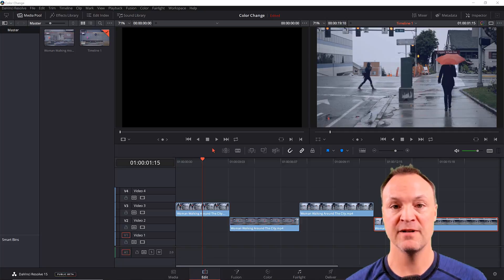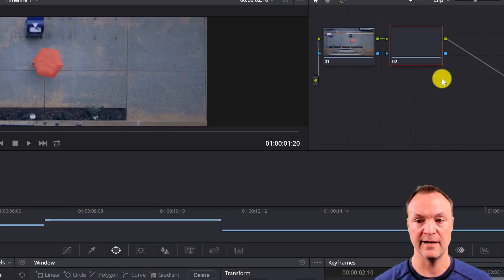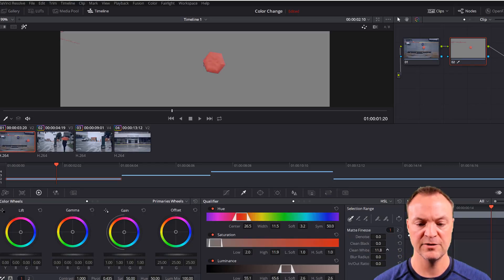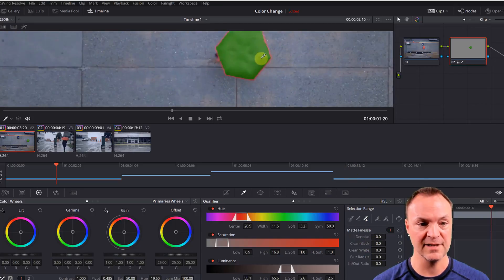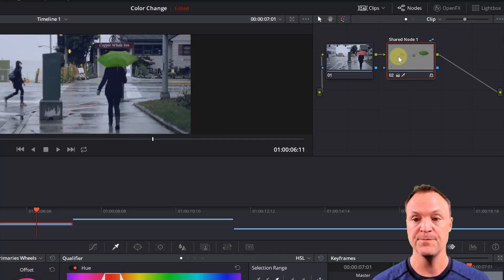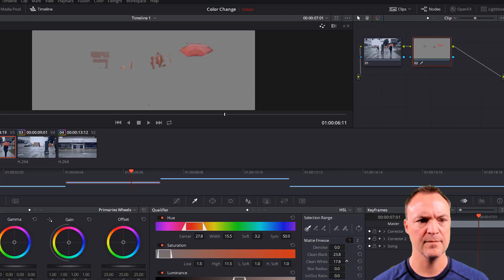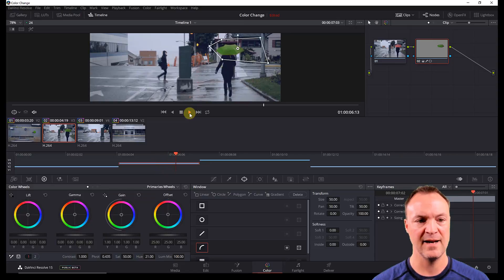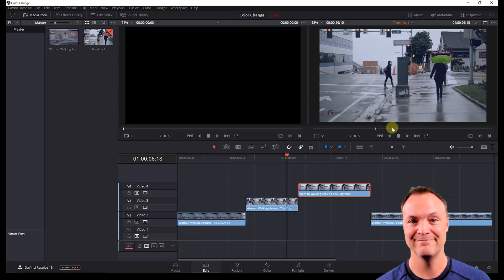Changing Colors in DaVinci Resolve 15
Learn how to change the color of objects in DaVinci Resolve 15.  This video tutorial will walk you through how to adjust colors of objects in DaVinci Resolve.  Quickly create nodes then use the picker to select the color you want to change. Make this node shared so you can quickly apply to other clips in Davinci Resolve 15. Watch this video to quickly learn how to change colors in your videos.